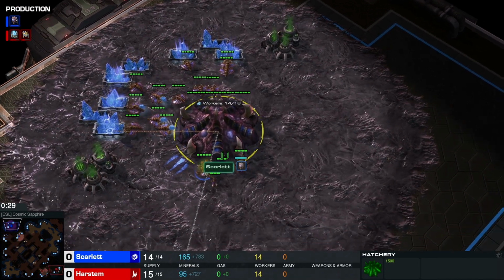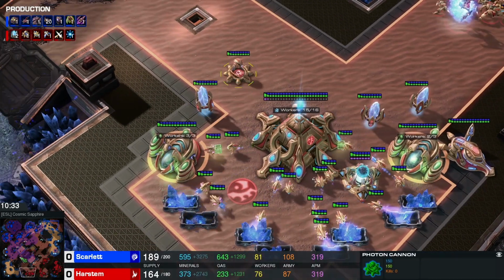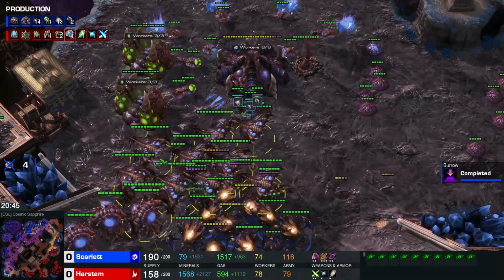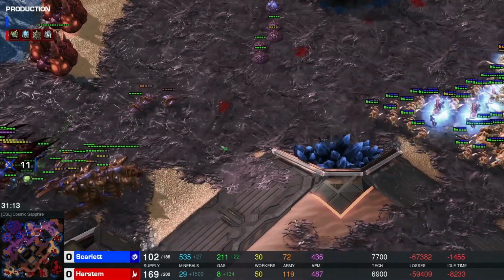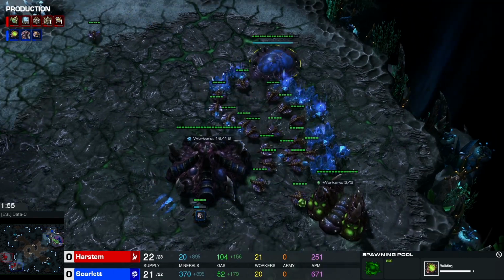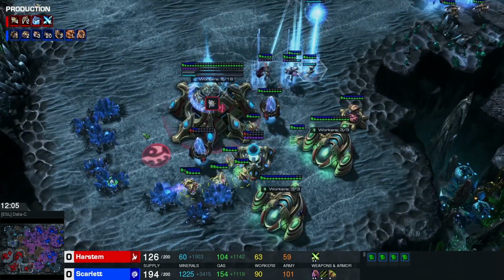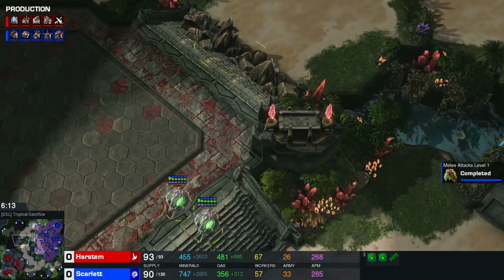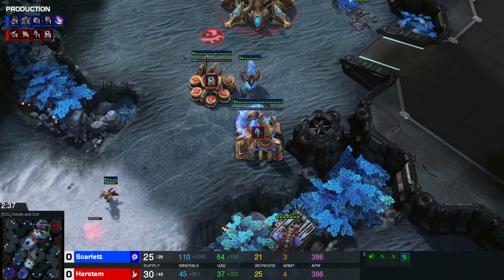Starcraft 2 SCARLETT vs HARSTEM ZvP SC2 Tournament Proleague 2022 Valencia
Starcraft 2  SC2  Starcraft  Final Remastered Brood War Tournament 2021 Championship  Gameplay Pro Replays English Cast Commentary Proleague  League  Grand Final  Gaming  eSports  Zerg  Protoss  Terran  2021 Match Tutorial старкрафт スタークラフト 스타크래프트   리마스터  星海爭霸 이영호 vs 장윤철 Pro Korea China  GSL  ASL  WCS  IEM  Starcraft 2  Gameplay  Tournament  Championship  League  Gaming  Gameplay 2020  Grand Final SC Remastered  Grand Final Grand Finals  Match